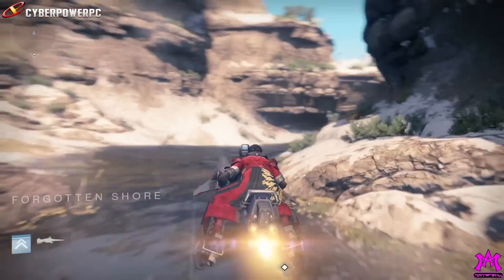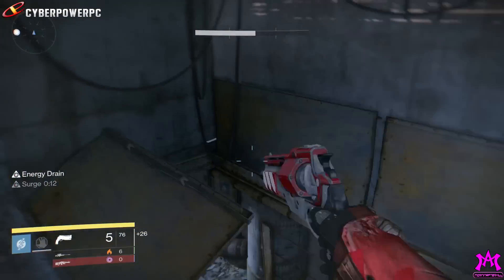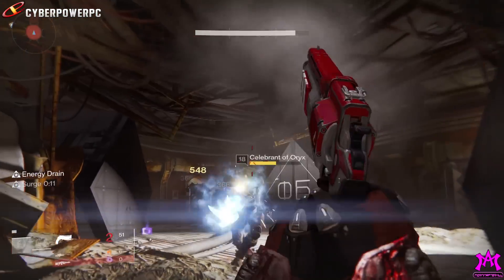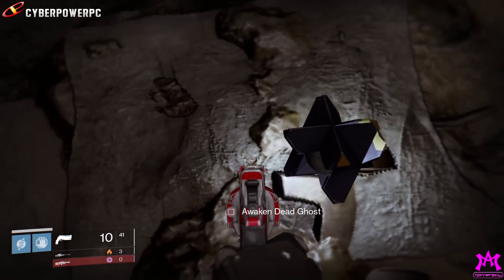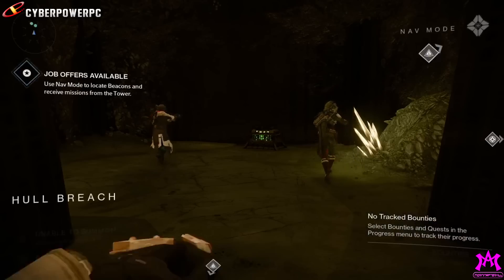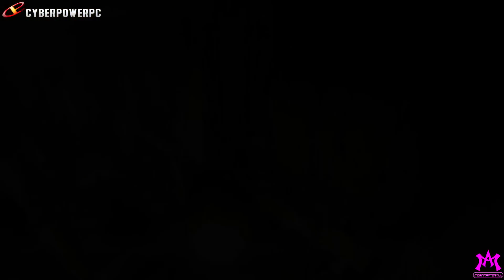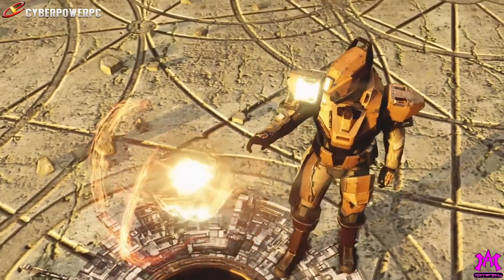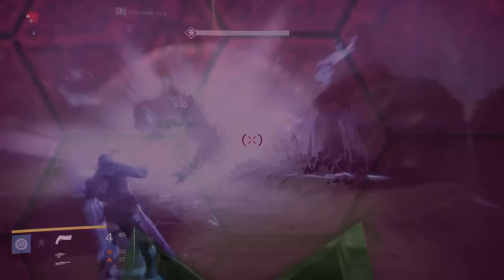Destiny New Raid Ghosts In The Taken King!?! Will Ghosts Become Useful In The Dreadnought Raid?!?